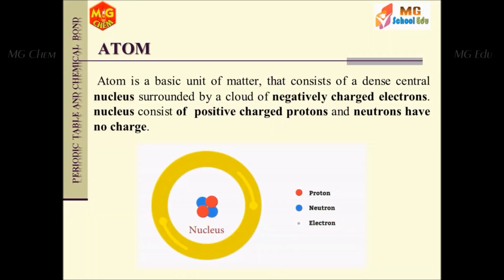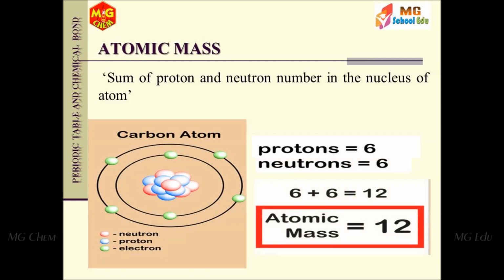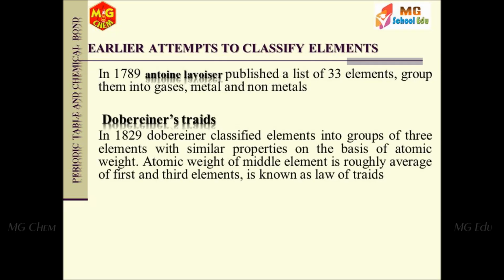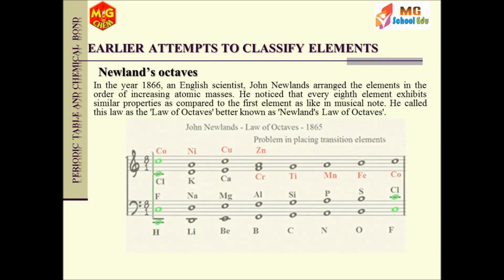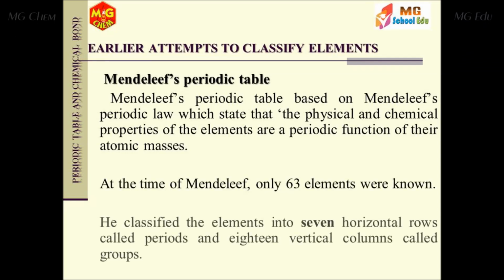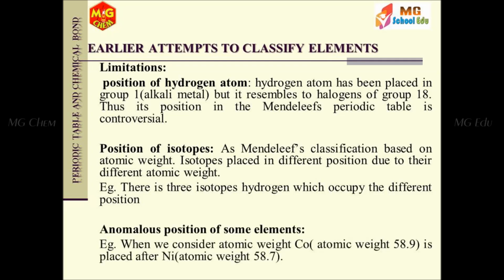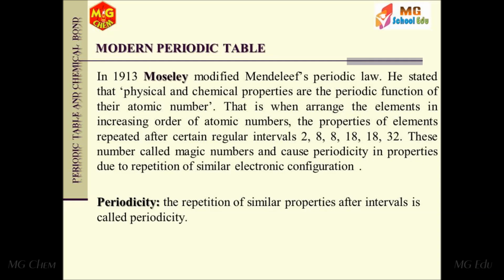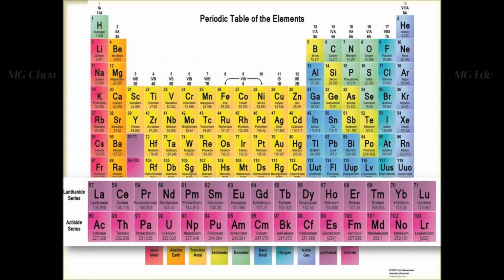PERIODIC TABLE AND CHEMICAL BOND | PART 1 | MG Chem